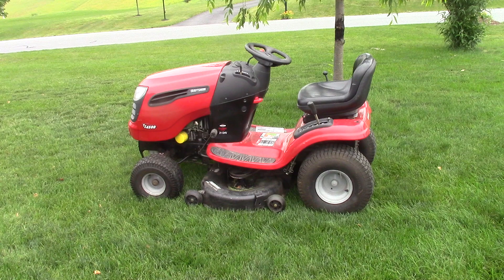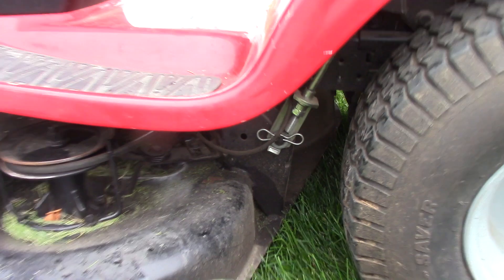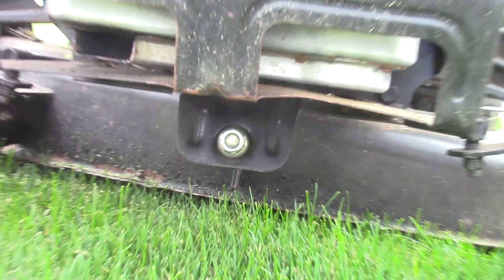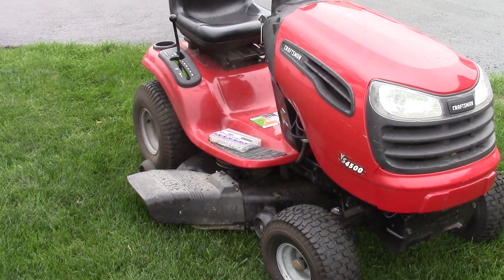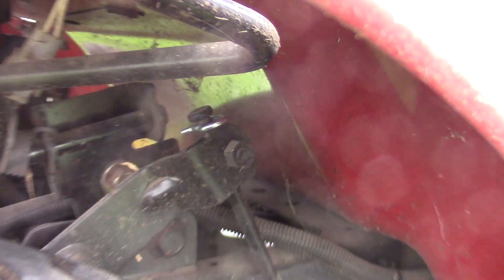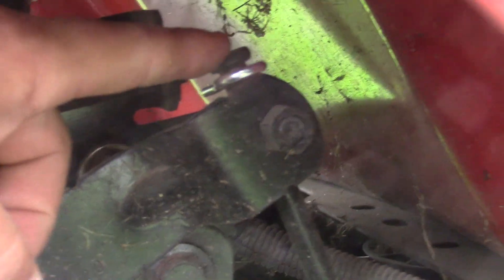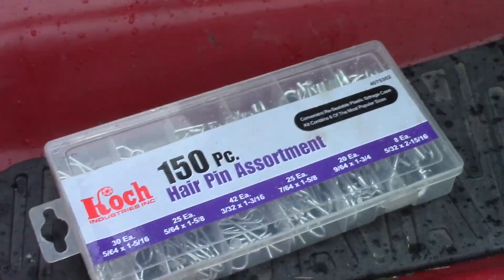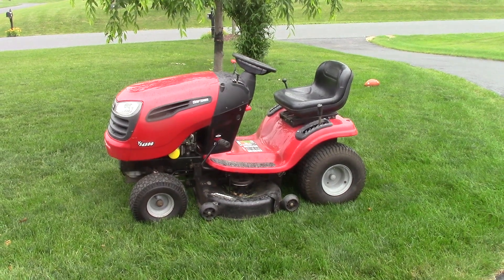Craftsman Husqvarna Tractor Fix: Level Deck Hack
Hair Pin Clip Assortment 150
Craftsman Tractor Blade Set 42"
Craftsman Deck Rebuild Kit 42"
Craftsman Deck Belt 42"

In this video I show you how to level your deck so that you get a great cut even cut on your Craftsman Tractor.